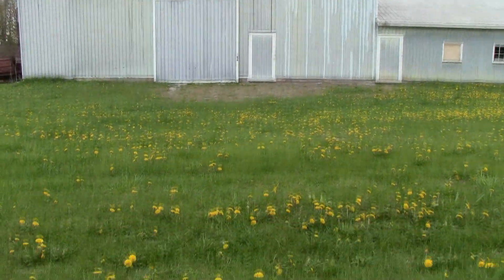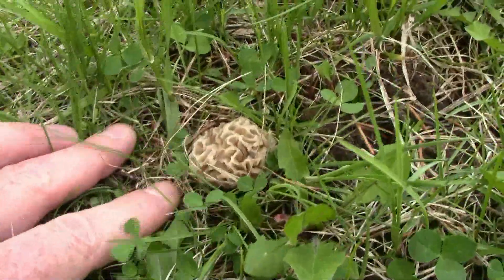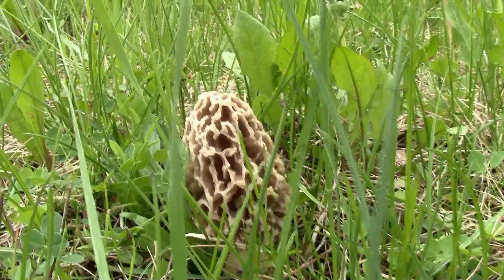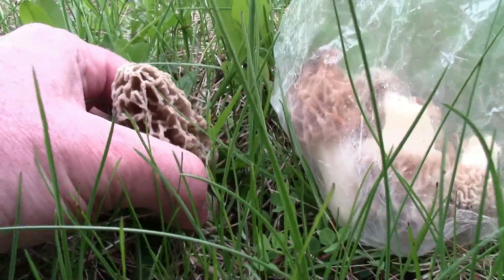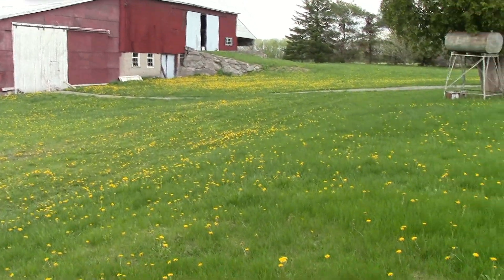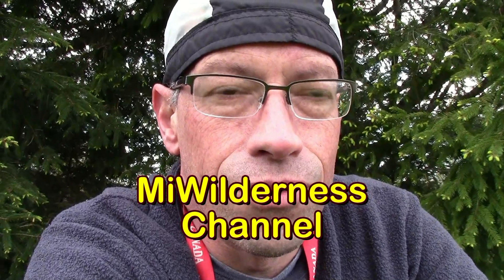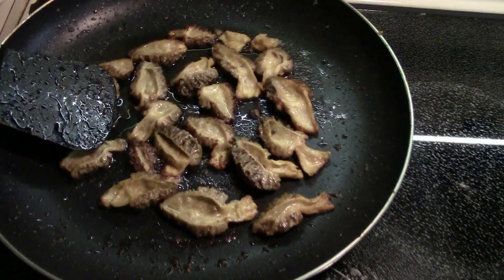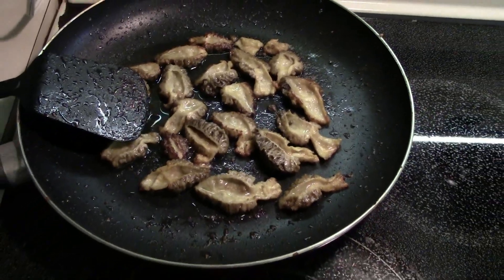First Morel Mushroom Hunt -- Econo Challenge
We go hunting for morel mushrooms for the first time.  Knowing which plants, trees, and soil morels associate with will help when searching for this tasty springtime treat.  The knowledge we gained from this channel helped us locate and identify morel mushrooms for the first time.  This video link is part of a series of videos aimed at identifying and finding morel mushrooms.  You will find much more information on the MiWilderness Channel in his mushroom hunting playlist.